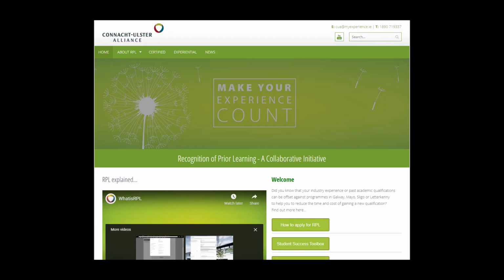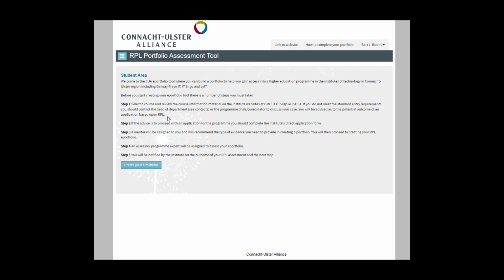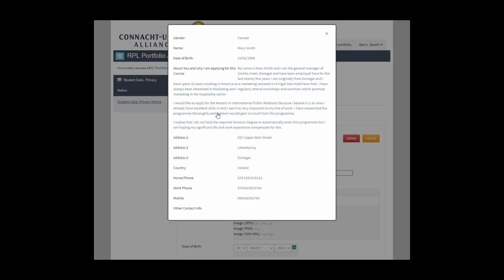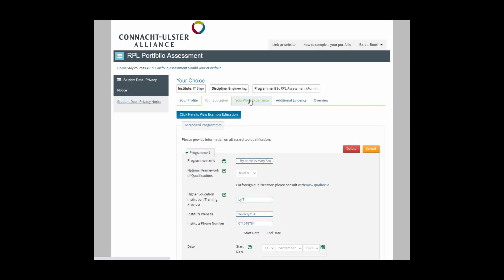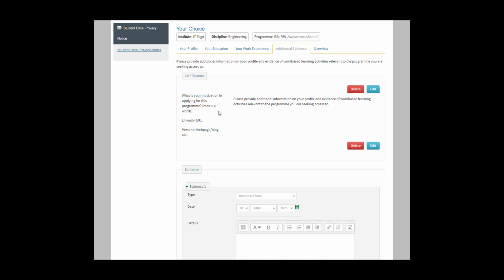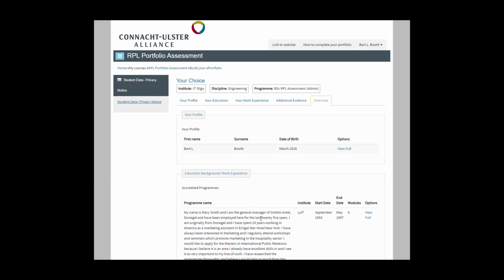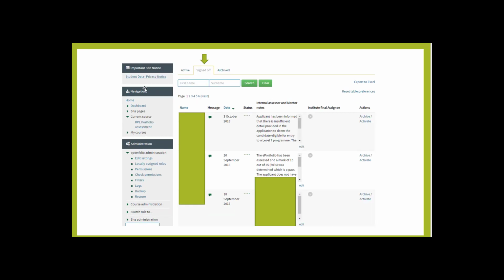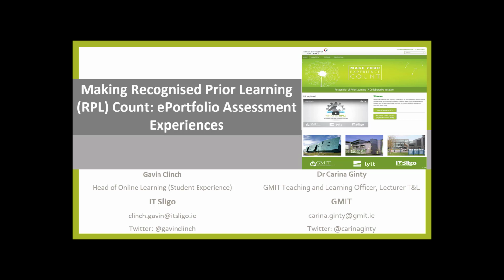How e-portfolios work for RPL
A short overview of the MyExperience Project from the Connacht Ulster Alliance